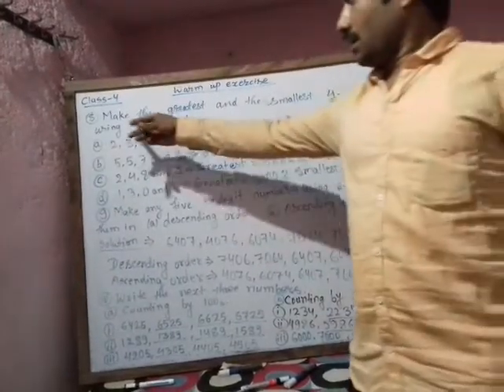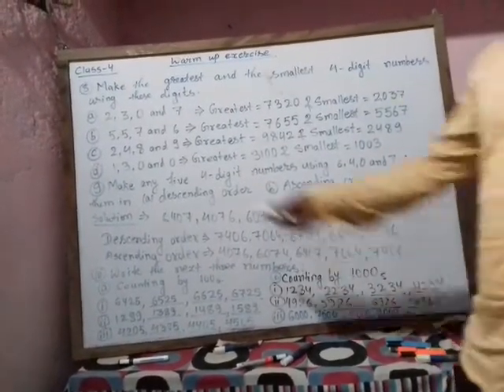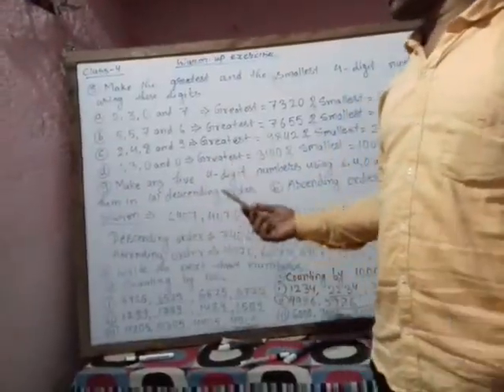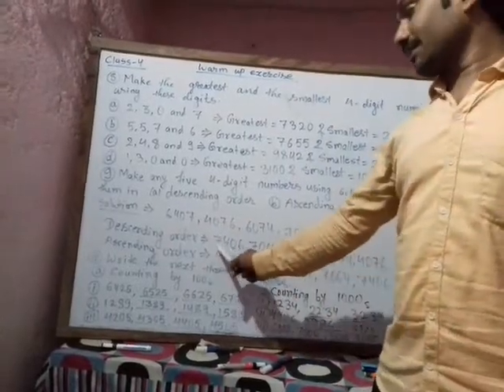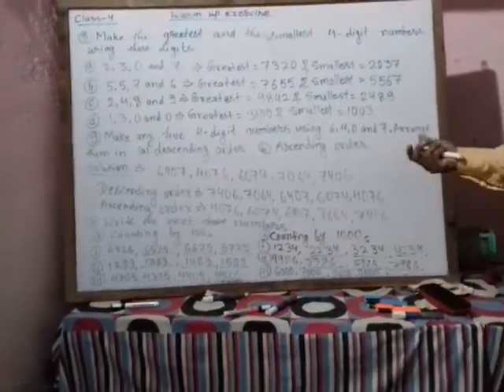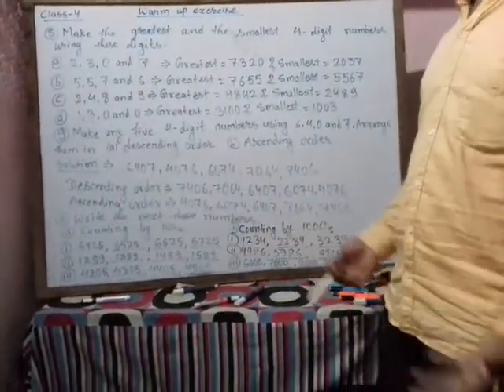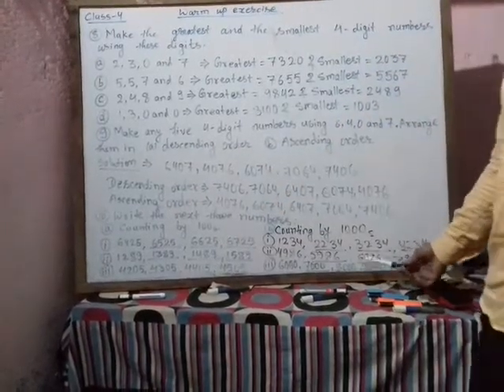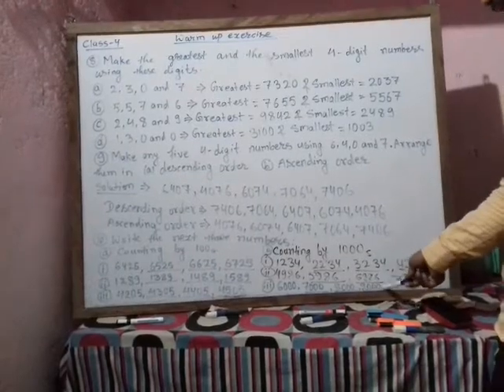last section of sent pdf solution class 4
Video made for HMIS students during lockdown.